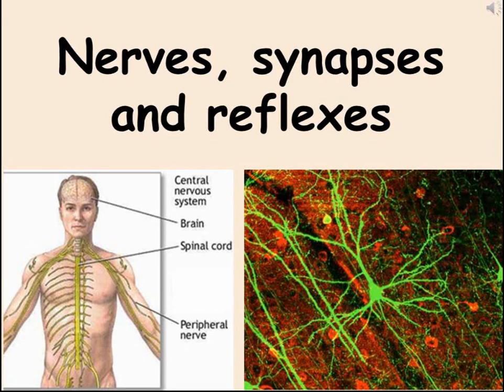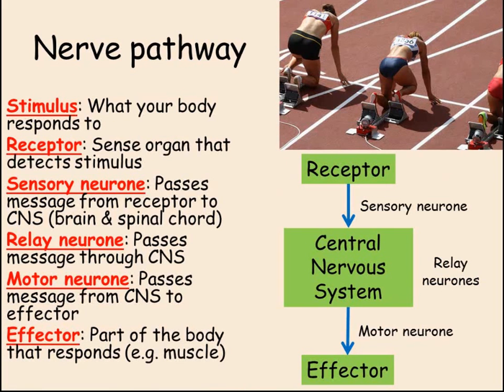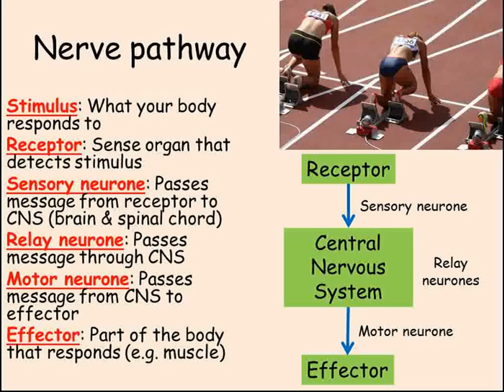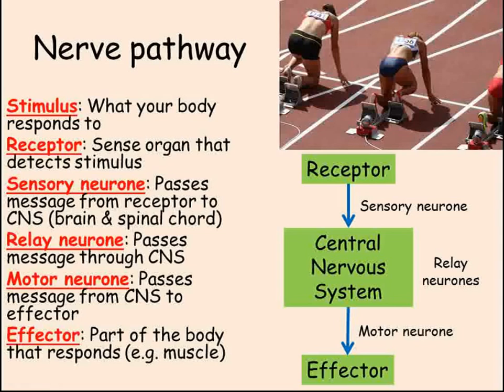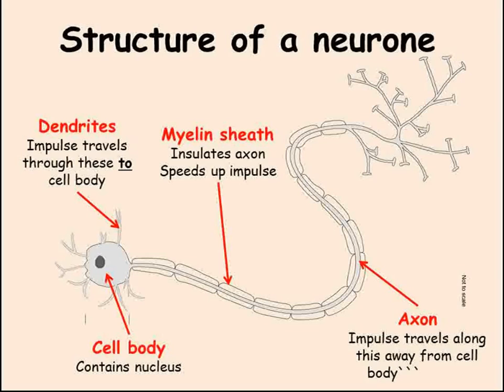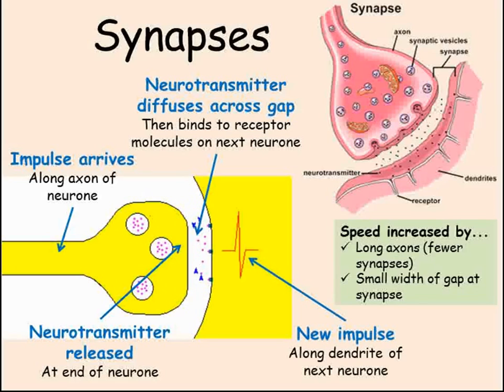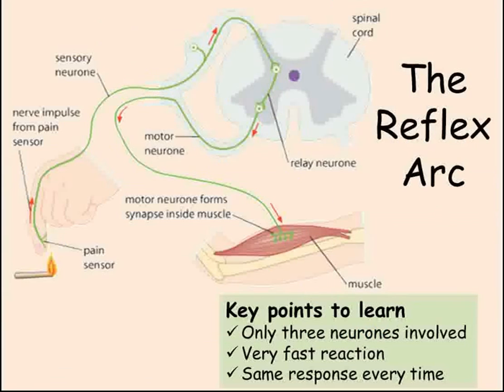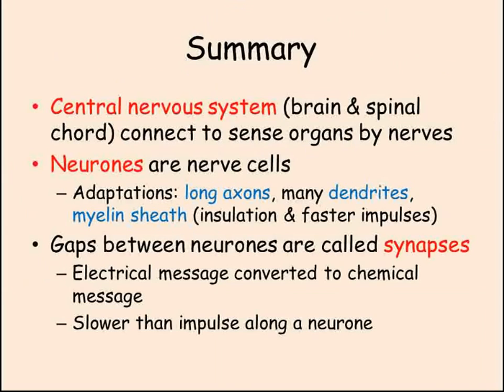Nerves, Synapses & Reflexes (GCSE Combined Science Biology)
A short video on the structure of nerves, synapses and reflex arcs.  Designed to support the Edexcel GCSE Combined Science Paper 1 (9-1 spec).